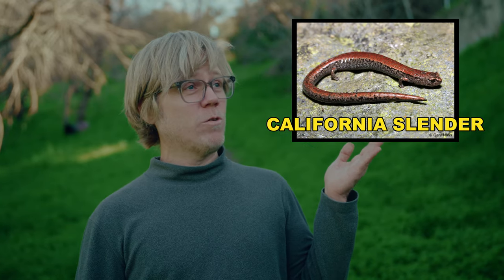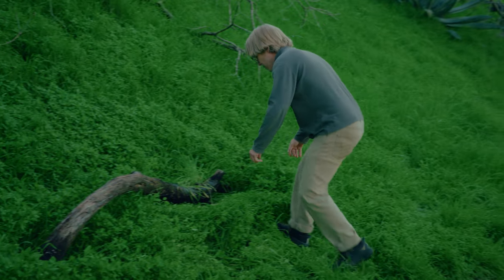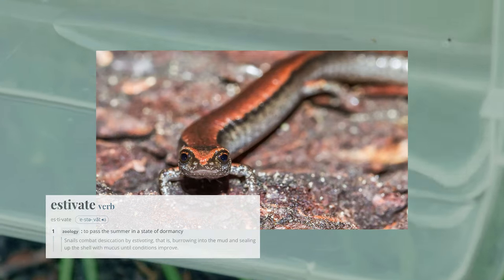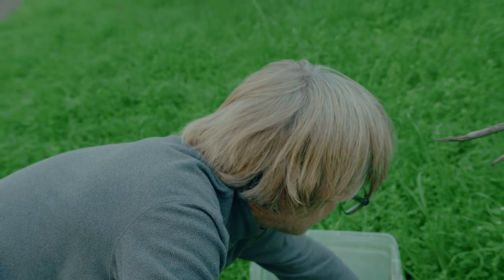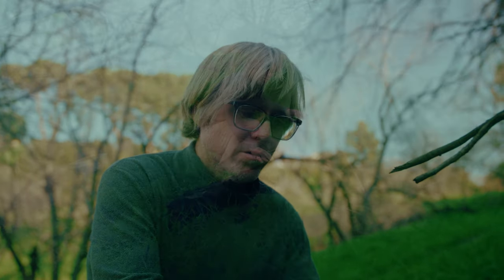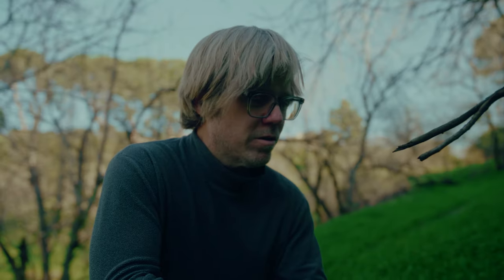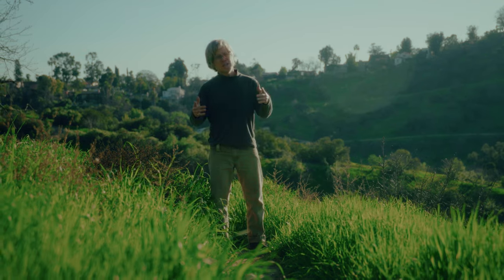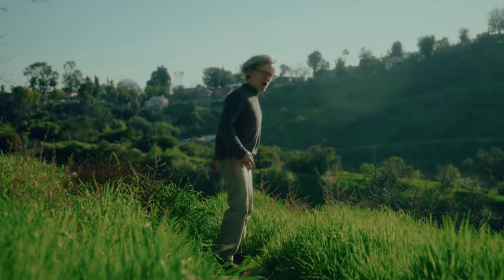Doug's Bougs "California Slender Salamander"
The song was mostly written by the incredible Graham Smith (but I helped a  little!)
Camera: ZZ Satriani
Assistant Camera: Gabe Ruimi
Please be nice to all animals and let them be free.